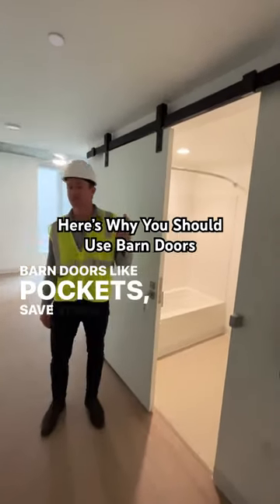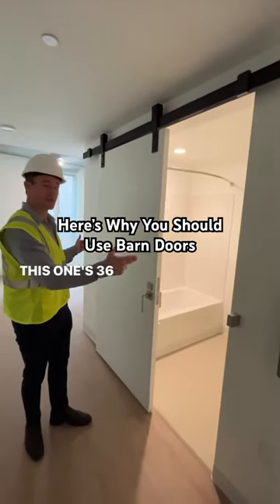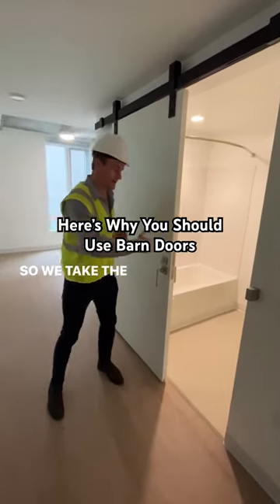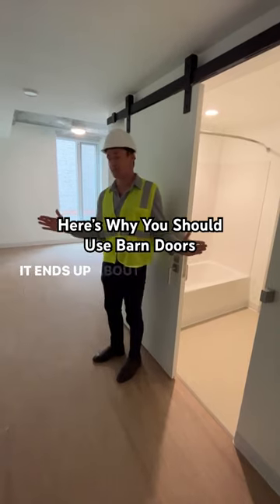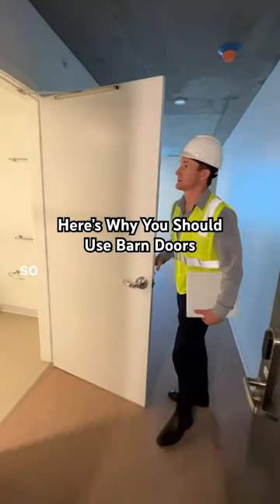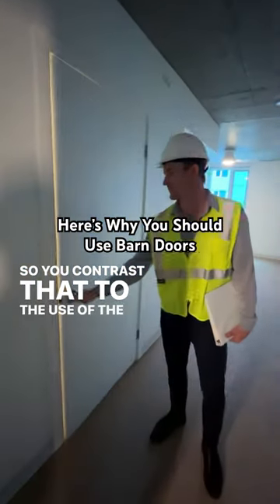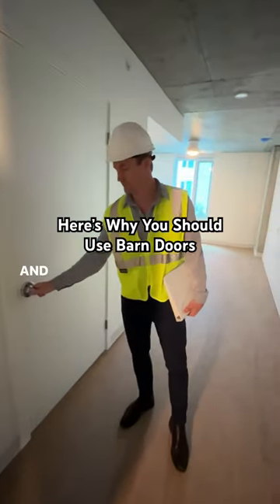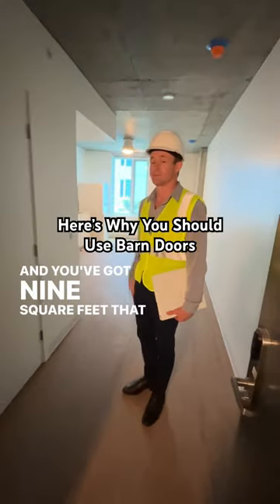Here’s Why You Should Use Barn Doors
The secret to saving space in a tiny apartment? Barn doors!

In this 220 sqft studio apartment, this barn door saved 9 sqft! Cavity Sliders USA President, Laurie McCowan, met with the Boyett Construction Team to tour the installation of the CS BarnDoorTracks in this student housing complex in San Francisco, California.

Because space efficiency is key in small spaces, it really was a no-brainer to use the CS BarnDoorTrack. Special thanks to Thomas Young for showing us around the site.

Architect: Perkins Will
GC: Build Group